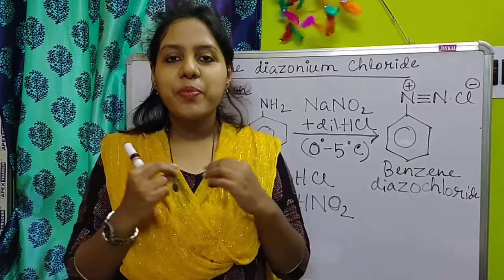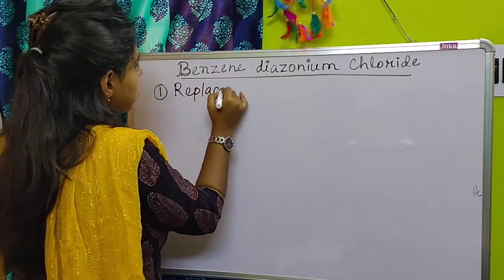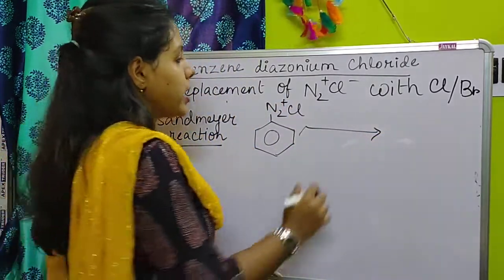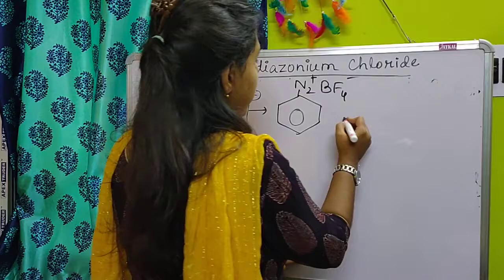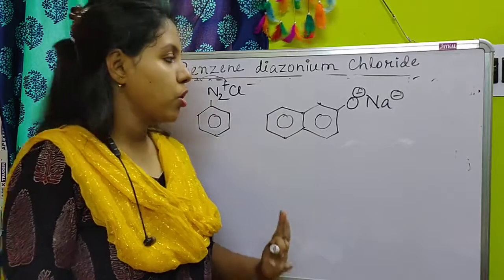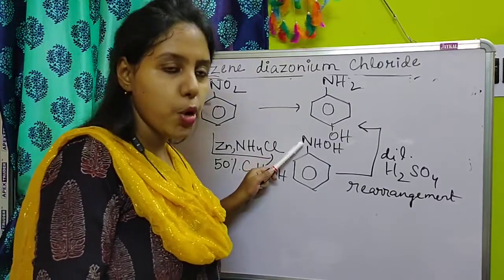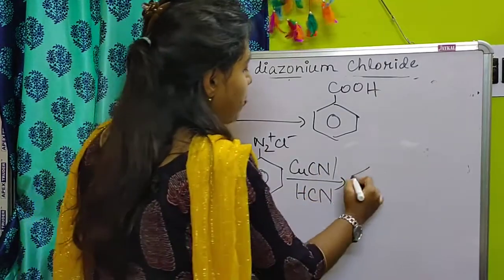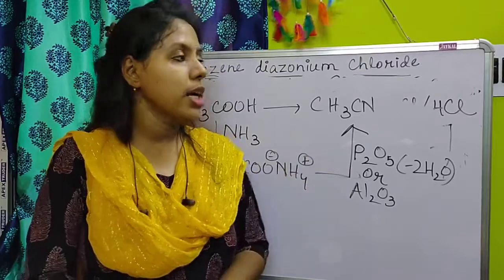Class 12 CHEMISTRY (Nitrogen containing Compounds) part 17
Soumita ma'am